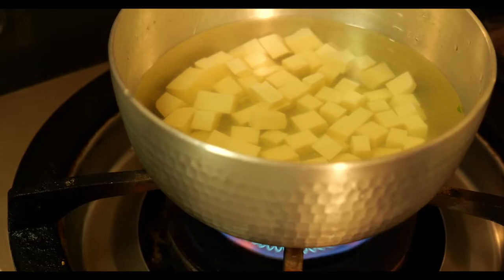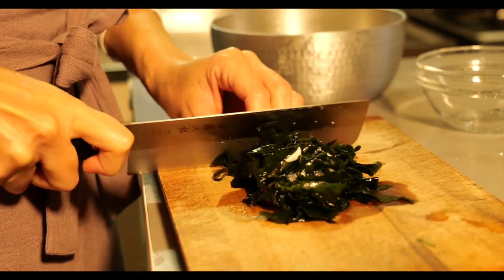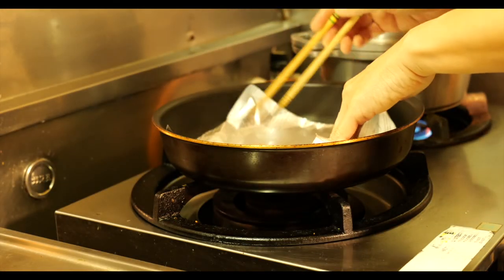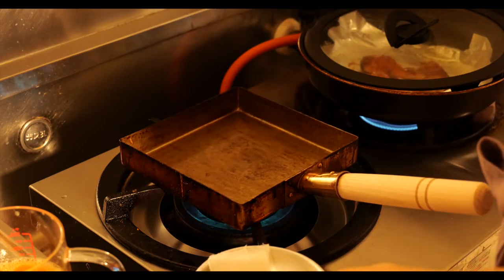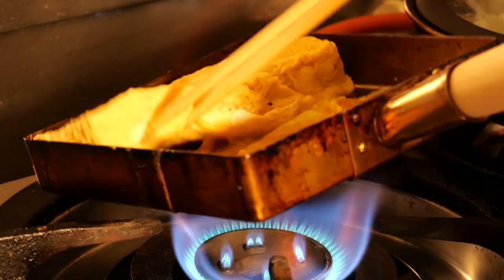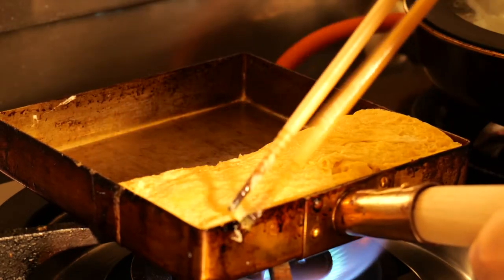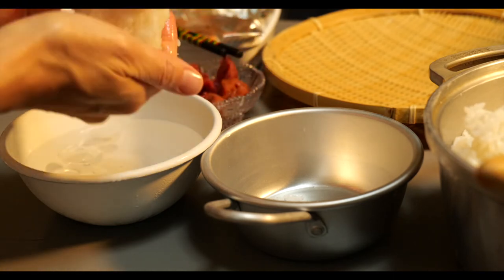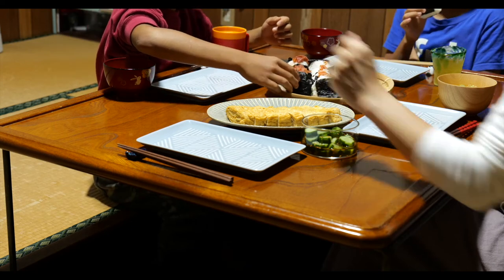Newly harvested rice Onigiri [1onigiri komachi] 新米おにぎり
It took a long time from the prologue.
I can finally post my first story on YouTube.
I would like to show you about Japanese country life in this channel.

The first story is Onigiri [Japanese rice balls].
Made by the rice harvested in October.

I hope you will enjoy watching this story!

【 Rice ball [Onigiri] recipe】
For 14 small rice balls

rice     3cup[180g]
water  3cup[180cc]
wash the rice   2,3 times
Fill 520cc of water in to the pan
Flood 30 minutes
First 、medium heat
When it boils, decrease to low heat and keep it for 12 minutes.
Turn off the heat and steam for 15minutes.